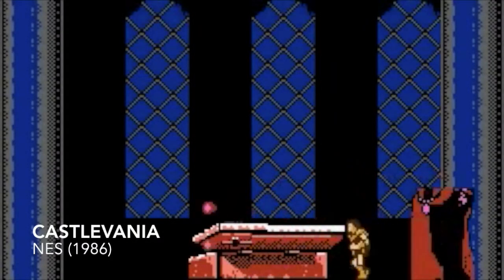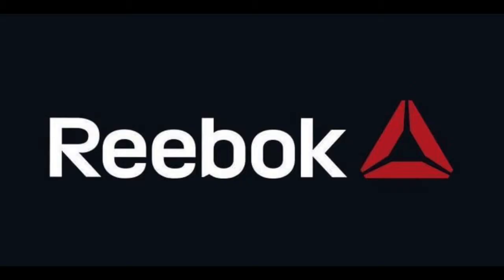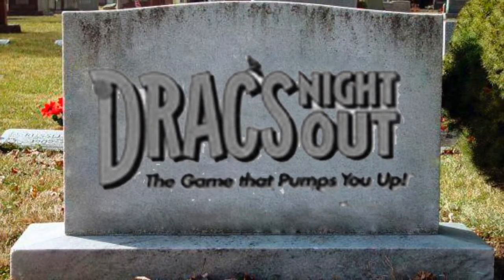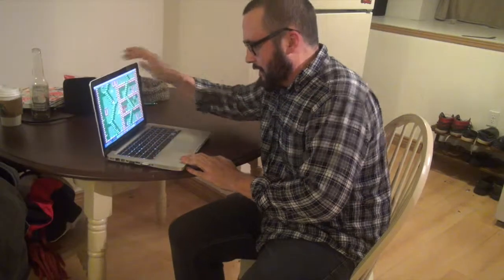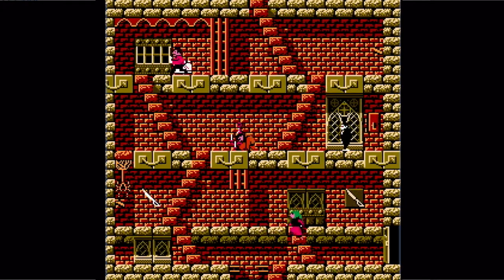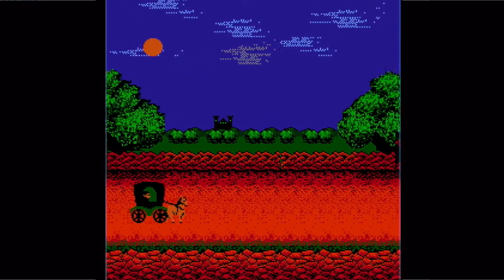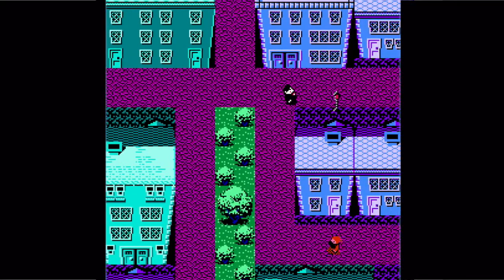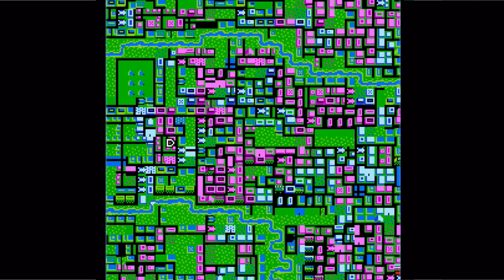Drac's Night Out - NES - Review